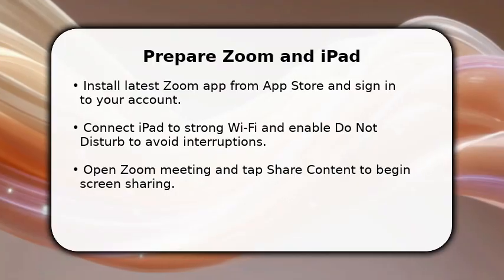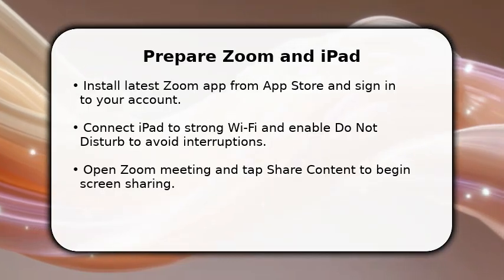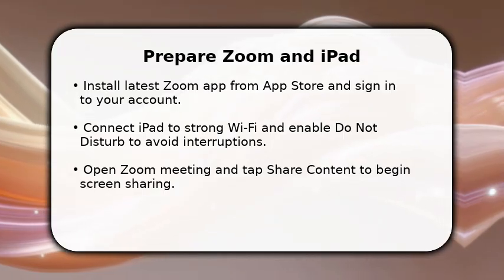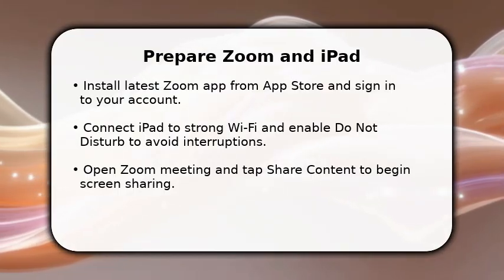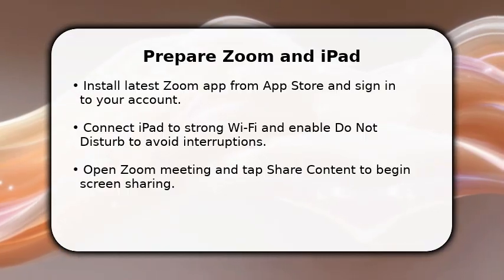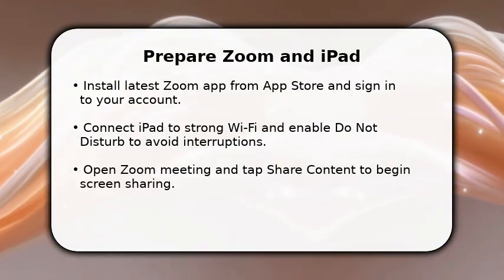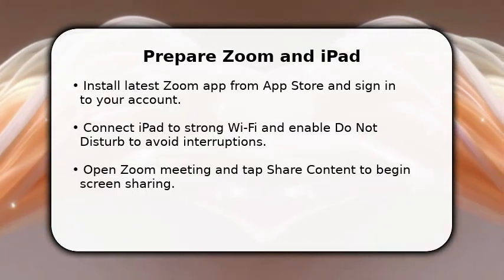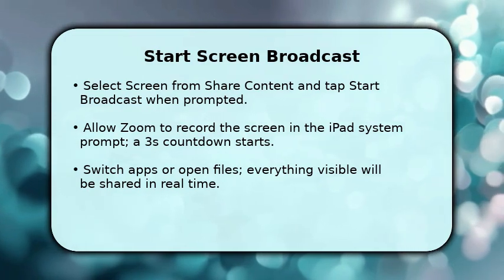How to Share Screen Zoom Ipad - Step by Step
Learn the easy steps to share your screen and zoom in on an iPad with this comprehensive guide. Perfect for both beginners and tech-savvy users looking to enhance their multitasking experience.

share screen,